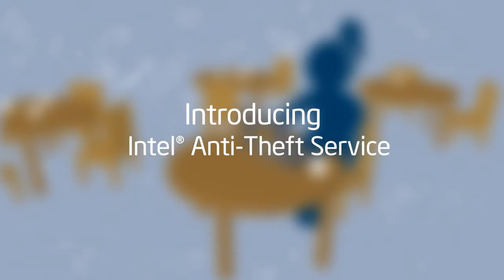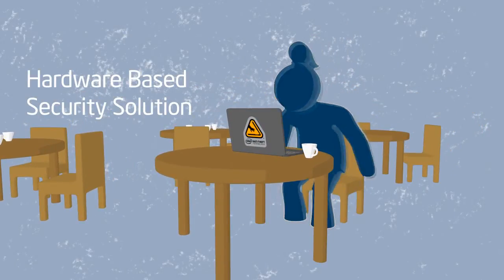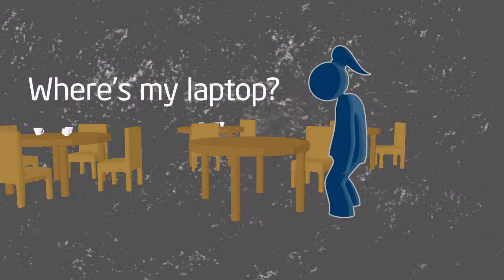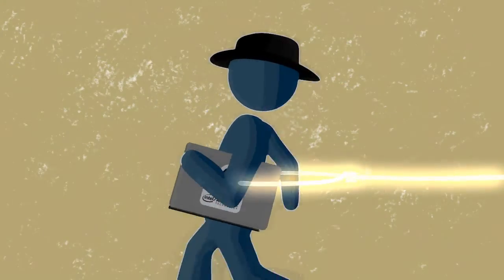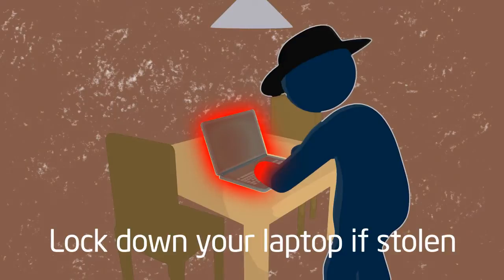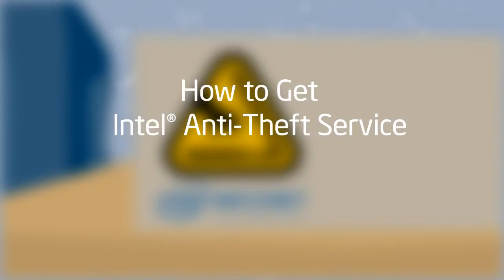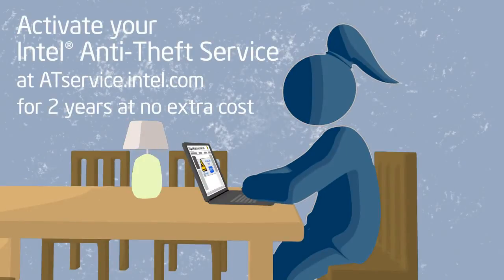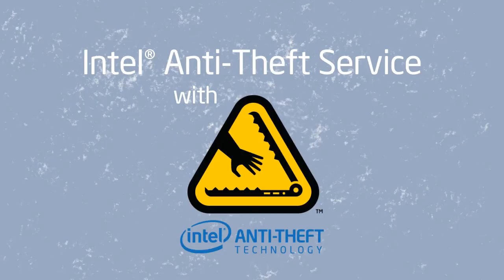What is Intel® Anti-Theft Technology?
Introducing the Ultrabook™ to Dick Smith with Intel anti-theft technology.

It's a new category of ultra-fast, light and sexy devices. Measuring super thin and weighing less than 2kg with many encased in a silky smooth aerodynamic metal finish, it's game changing computing inspired by Intel®. What is Intel® Anti-Theft Technology?